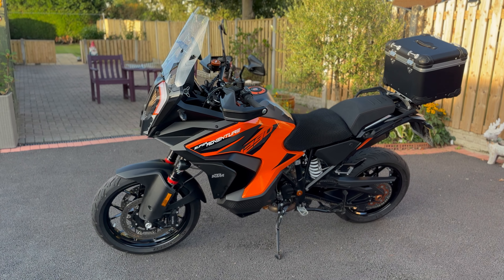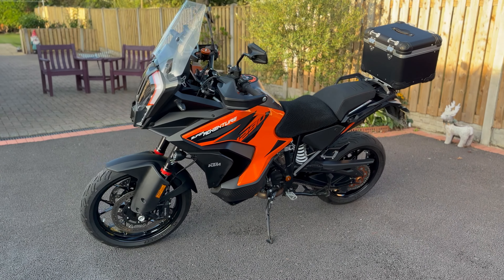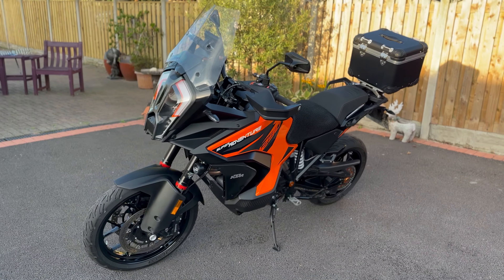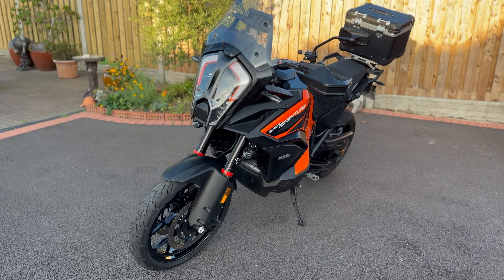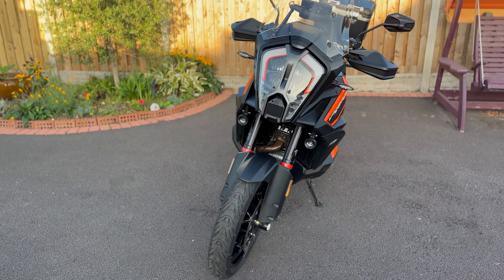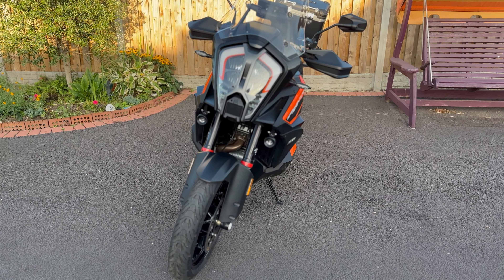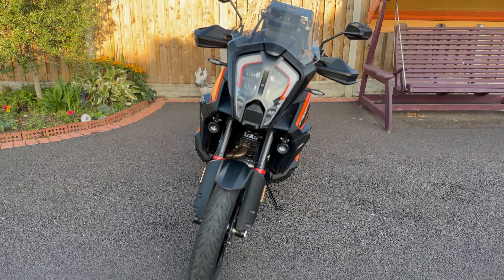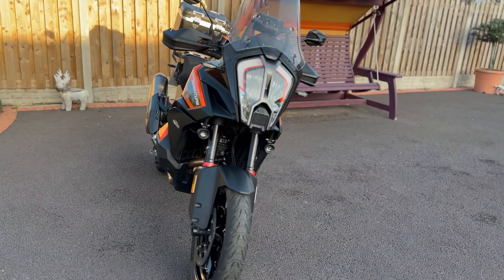Derbyshire Saturday Ride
The Mighty Orange is ready for todays trip to Derbyshire see video later this week..